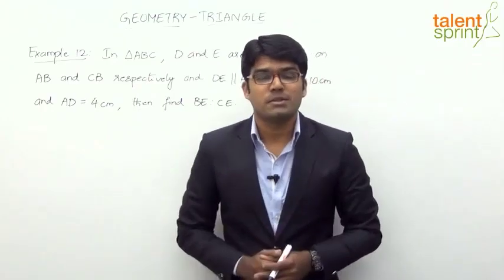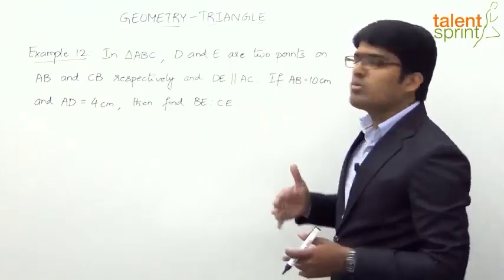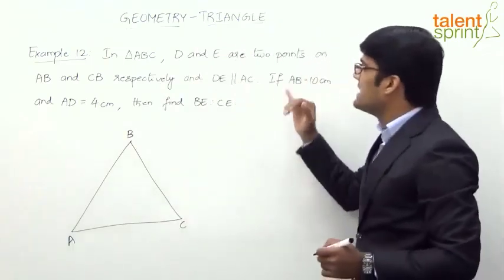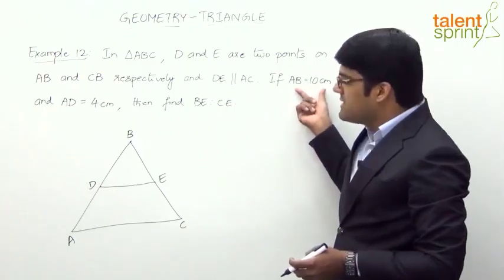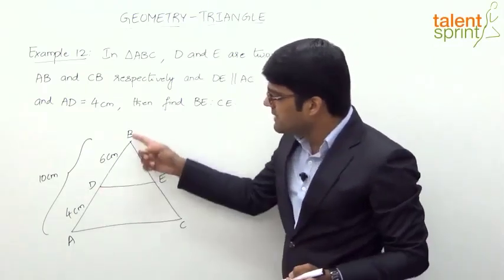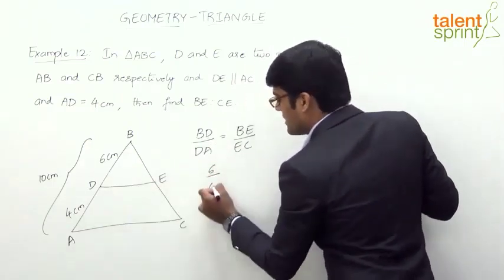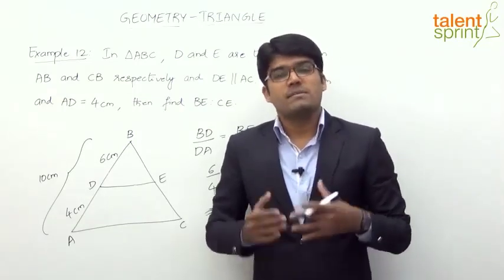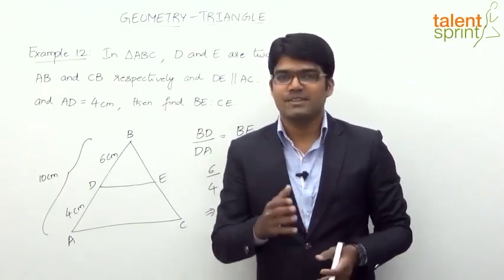Triangle | Basic Example - 12 | Geometry | Quantitative Aptitude | TalentSprint Aptitude Prep